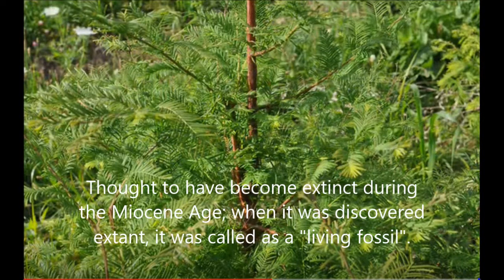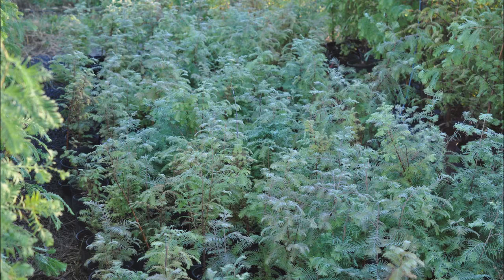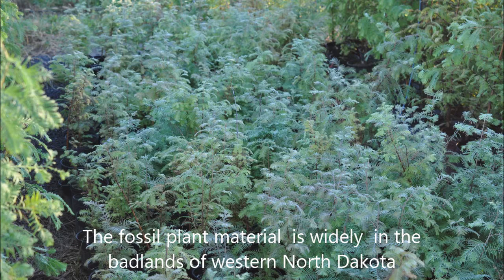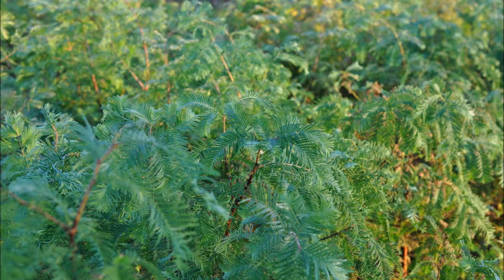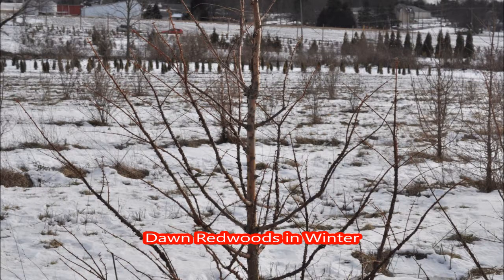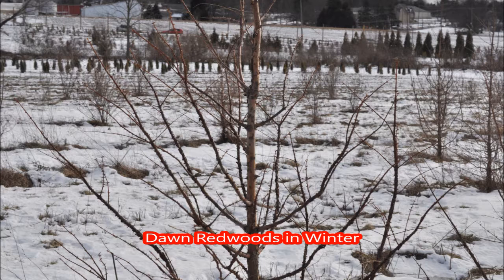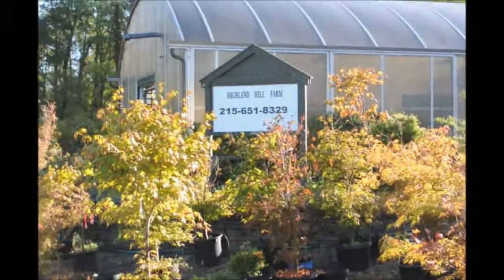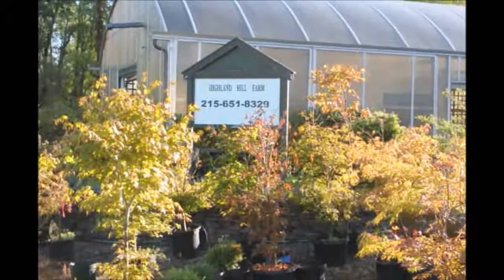These are Dawn Redwood Seedlings at Highland Hill Farm